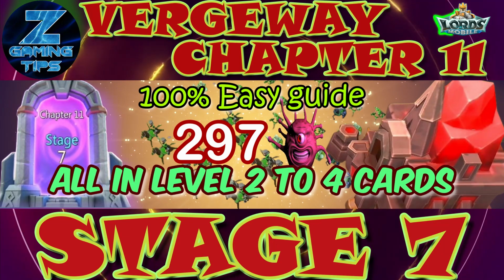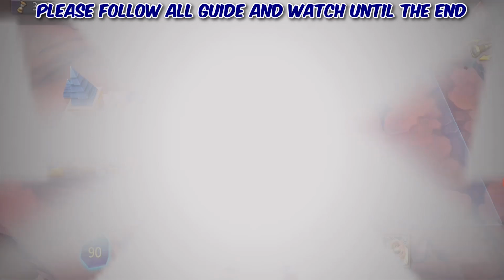Verge Guardians Chapter 11 Stage 7 (All Level 2-4 Cards) | Lords Mobile Vergeway Chapter 11 Stage 7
In this video, I'll show you how I complete Vergeway Verge Guardians Chapter 11, Stage 7 using lower-level cards (all at level 2 to 4). If your cards are at a higher level, you'll likely find it even easier to get through.

🕘 Timecodes:
0:00 - Intro
0:14 - Vergeway Chapter 11 Stage 7

Check out the entire Vergeway Verge Guardians stages of each chapter using low-level cards.